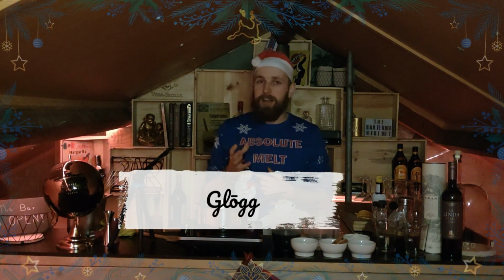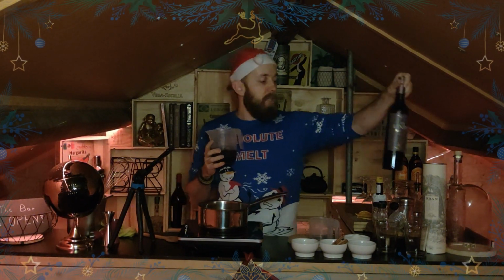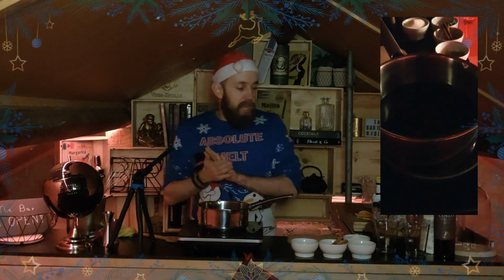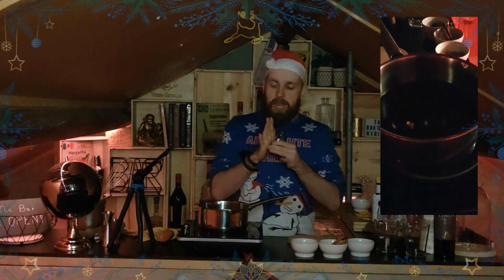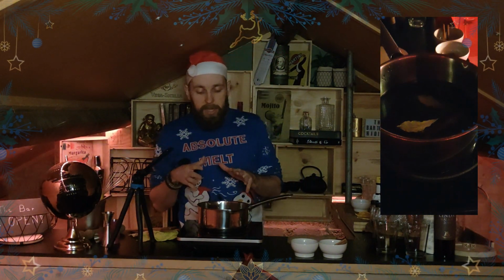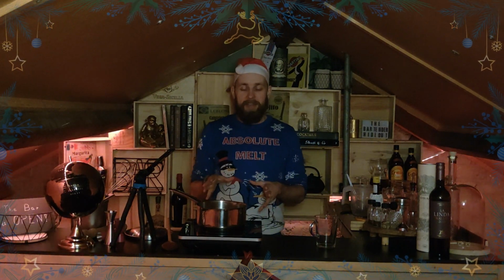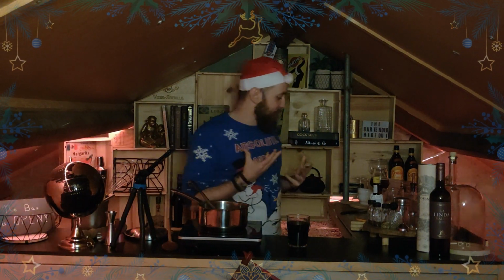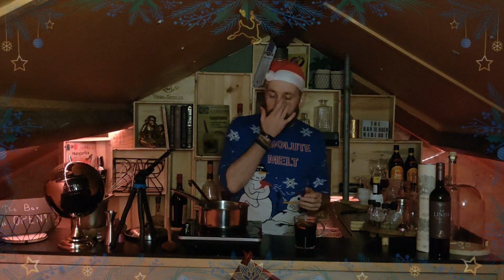This Christmas Cocktail will warm your heart!(Glögg Recipe)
Happy Holidays to Everyone!

If you were looking for a cocktail that warms your heart, you just found it.
This recipe for a Glogg surely should make your Christmas holidays even better!

All in all everything should add to the Christmas spirit for the upcoming time

Make sure to drop in on Thursday aswell for our new episode of the Cocktail Countdown!